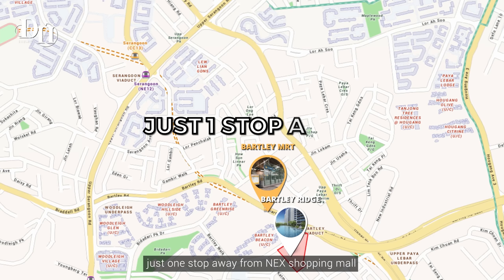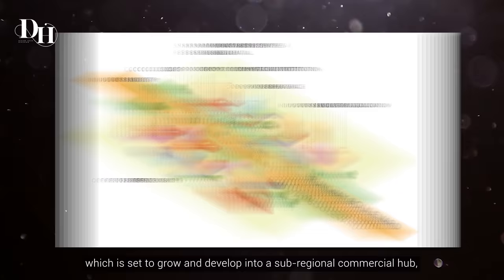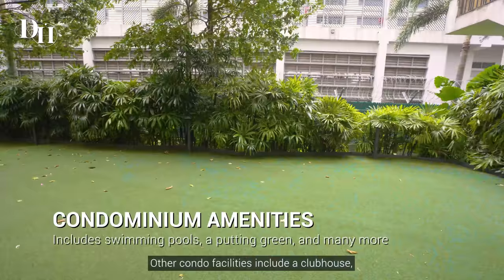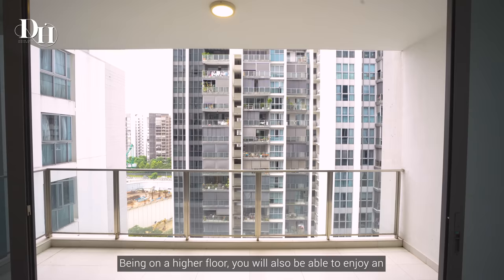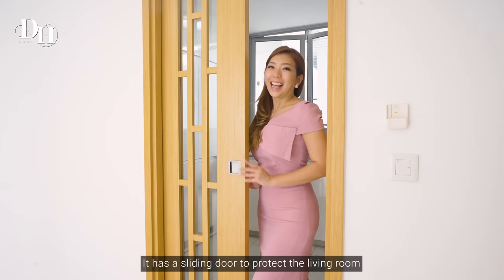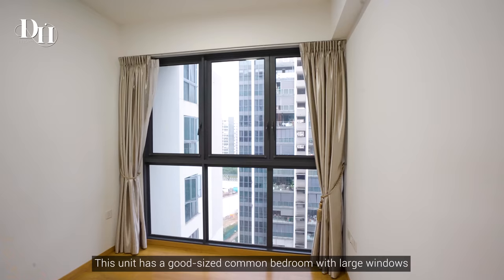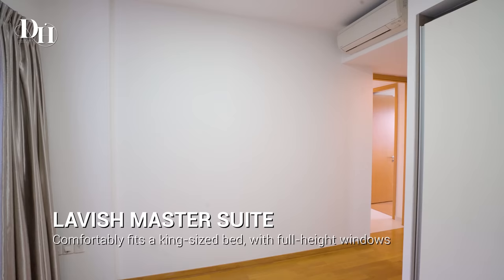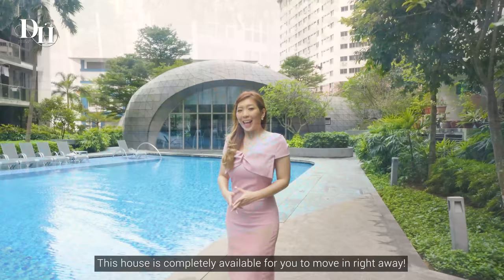Bartley Ridge 969 sqft 3 Bedroom For Sale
Unit Configuration 969 sqft
✔ Ready to move-in
✔ Bright and windy unit
✔ Unit is sold as vacant possession
✔ Walking distance to Bartley MRT (Circle Line)
✔ FULL Condo Facilities which tennis courts, two swimming pools, half basketball court and more

[SOLD] Bartley Ridge 3 bedroom

For aspiring agents keen to join us, feel free to drop us a message at :

SBR (Singapore Business Review) 20 under 40 Singapore's most notable real estate agents!